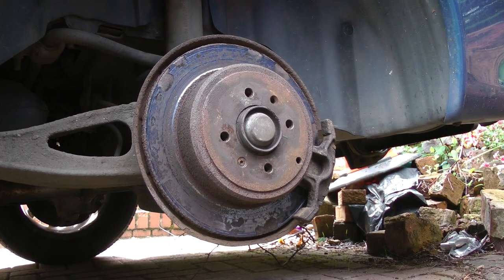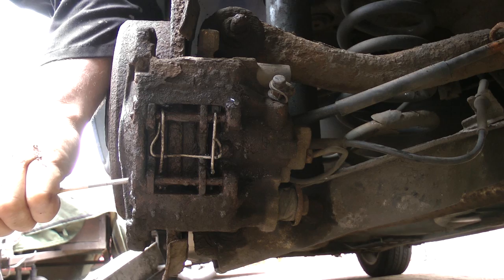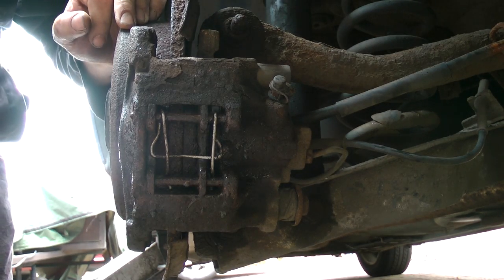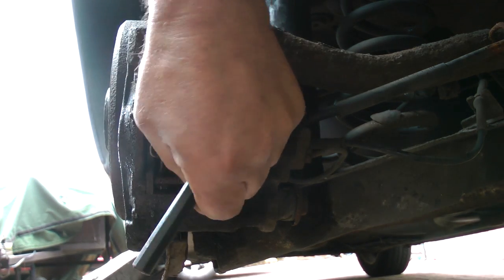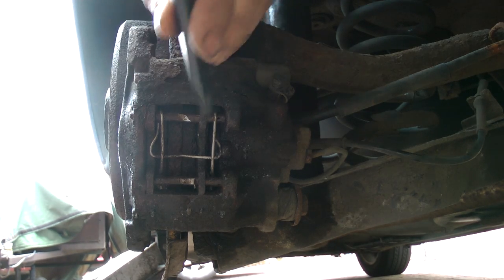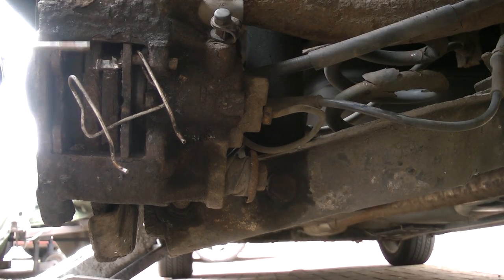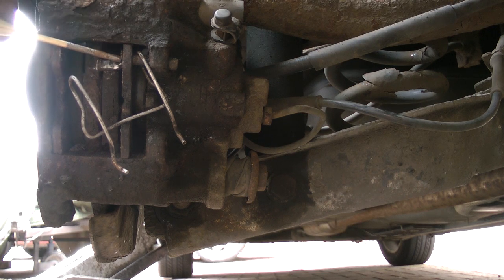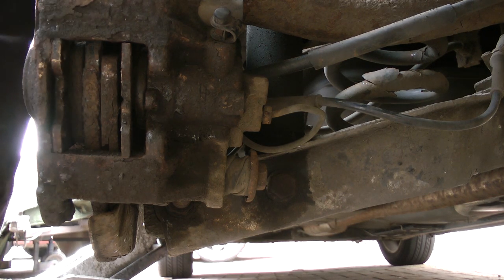Removing Seized Brake pins Methods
Methods for removing of corroded and seized rear brake pins from a Peugeot 406. This is the same system employed in a great number of other cars.